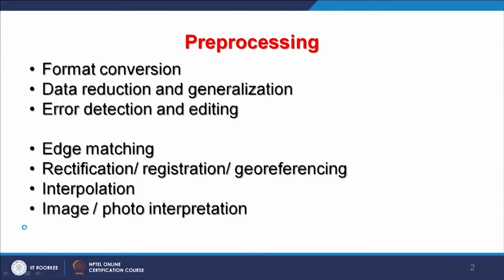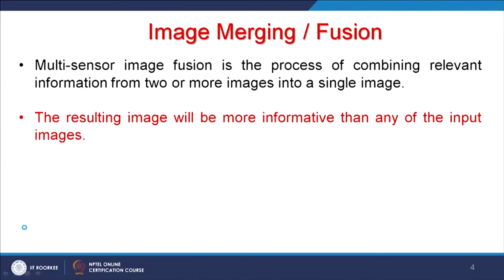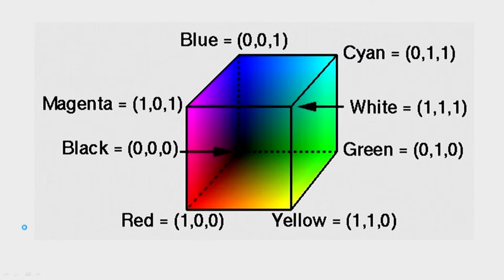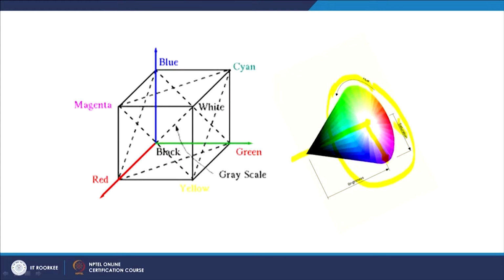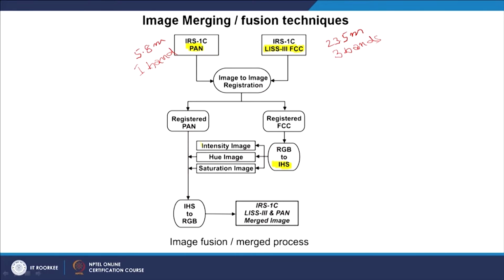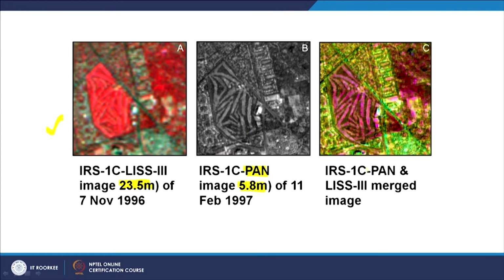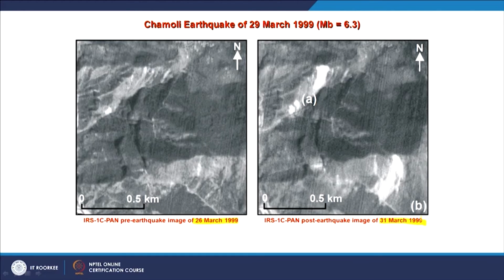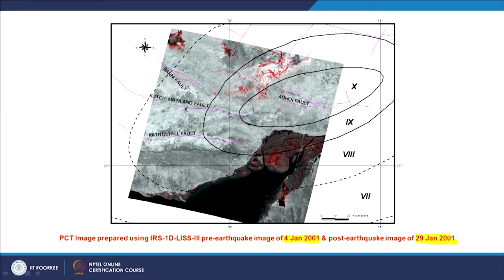Lecture 16: Pre-processing of spatial datasets-02